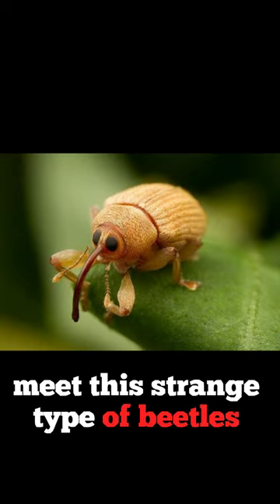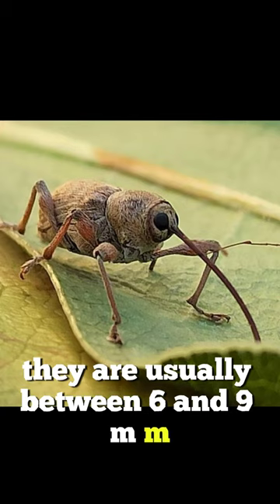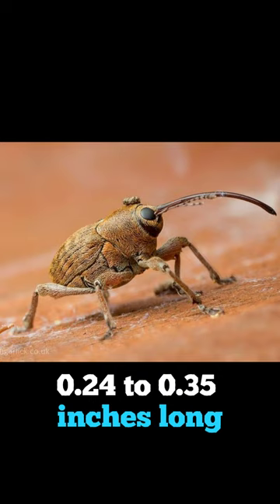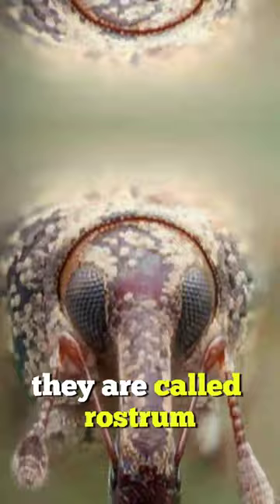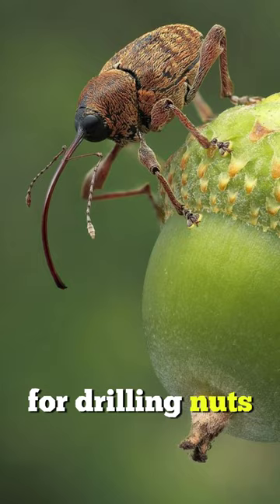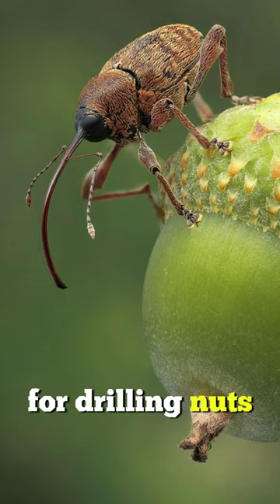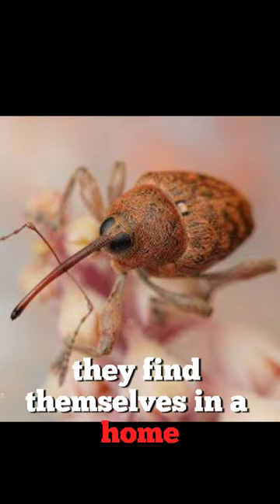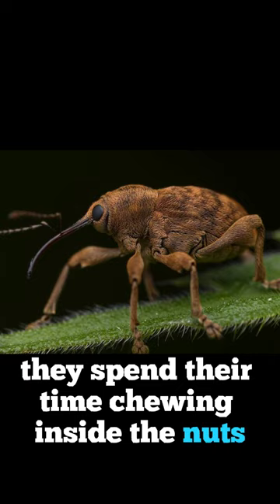The Weevil: A Tiny Beetle with a Big Impact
Strange but fascinating! Weevils are a type of beetle with long noses called rostrums, which they use to dig up nuts to lay their eggs in. The larvae hatch inside the nuts and feed on them until they fall to the ground. The larvae then burrow into the soil and continue to develop for up to two years before emerging as adult beetles.